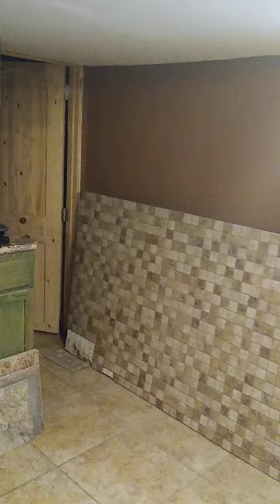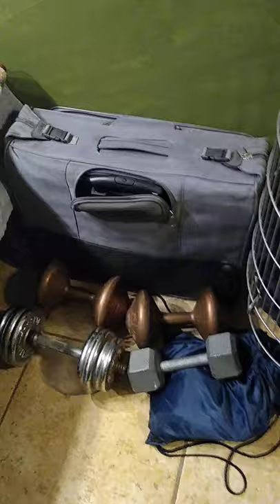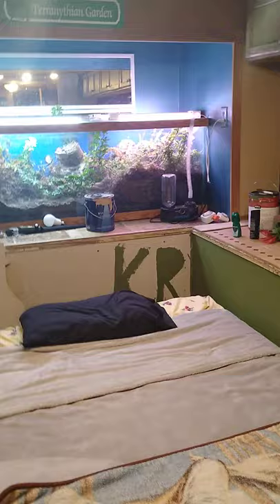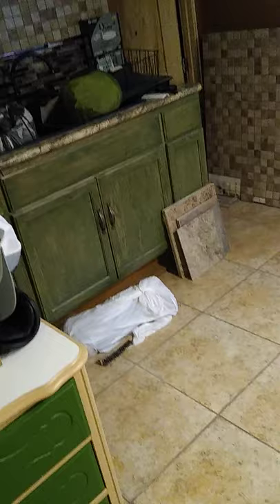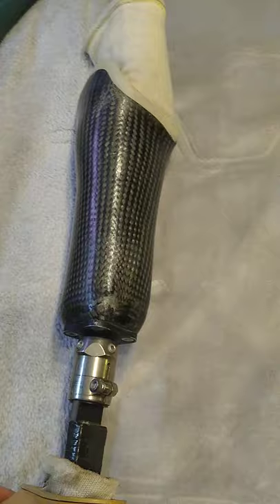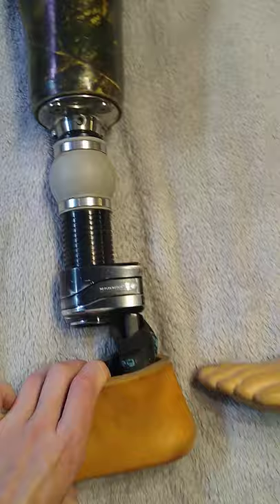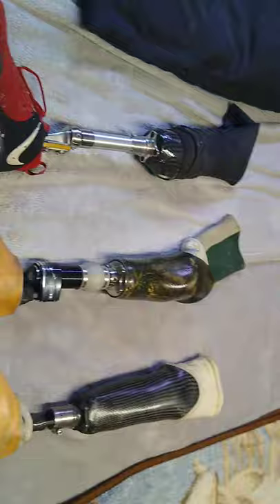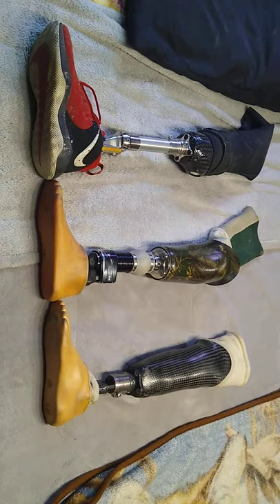painting my new room and getting ready. old prosthetic leg review.